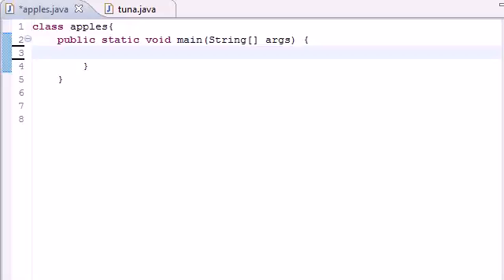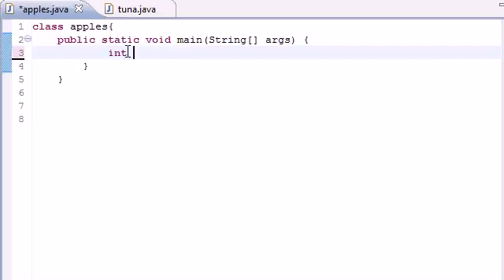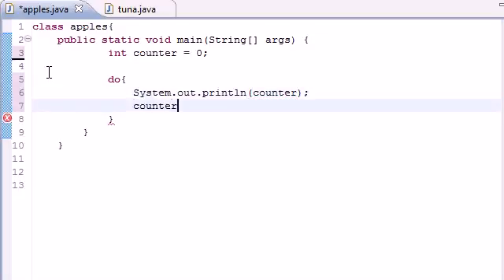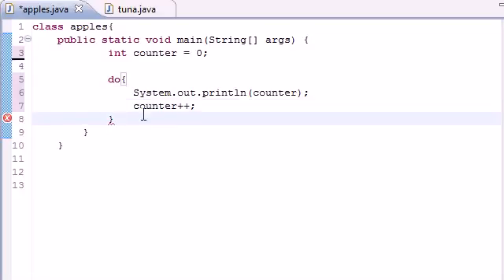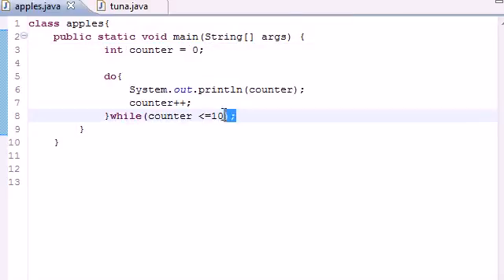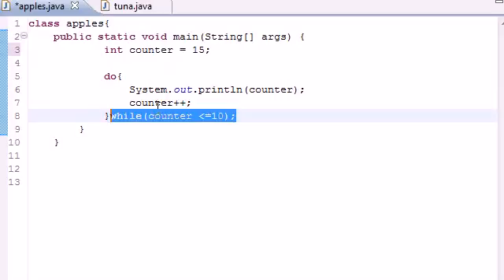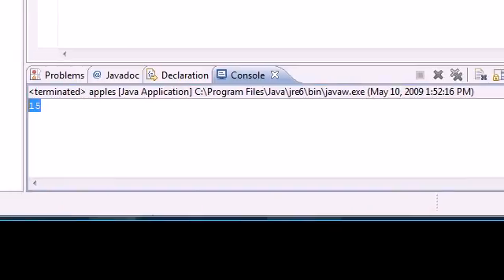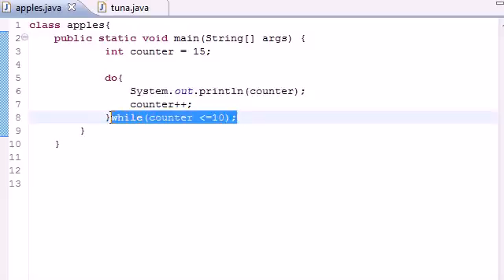Java Programming Tutorial 24 do while Loops